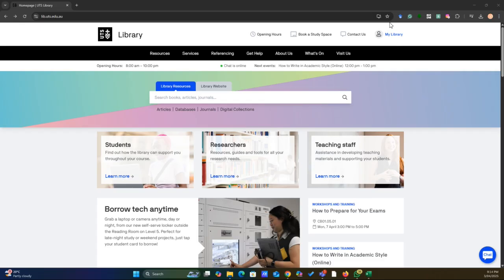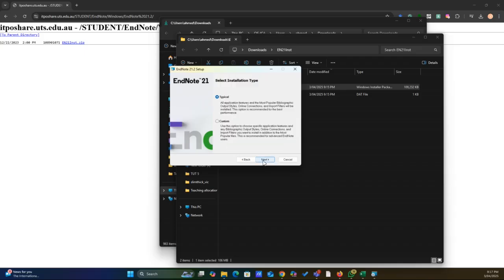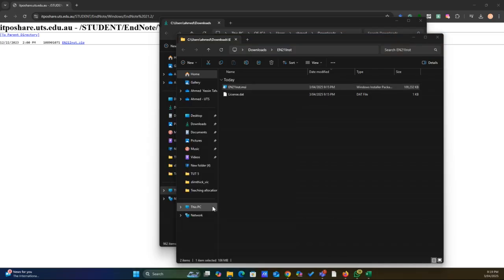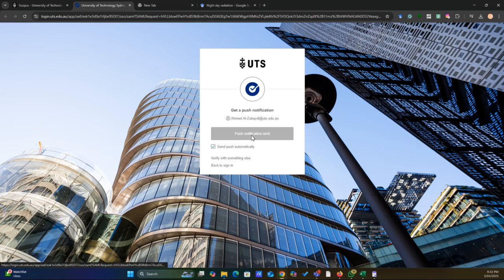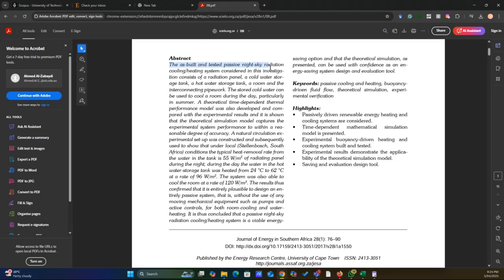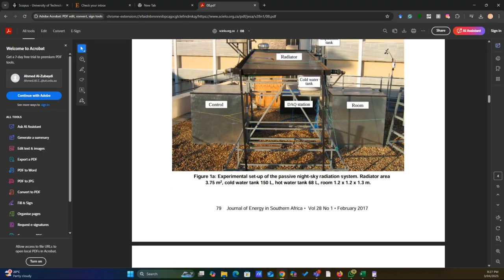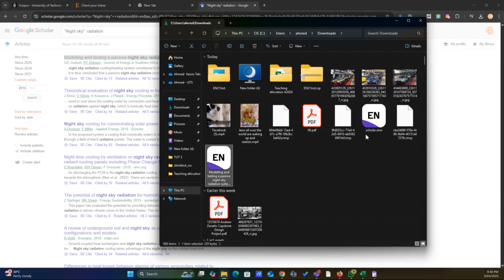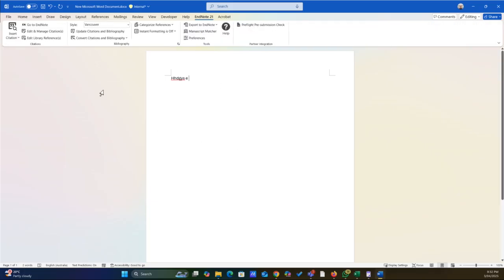EndNote 21 2 Downloading and Install for UTS students